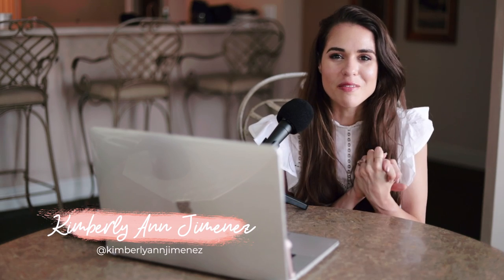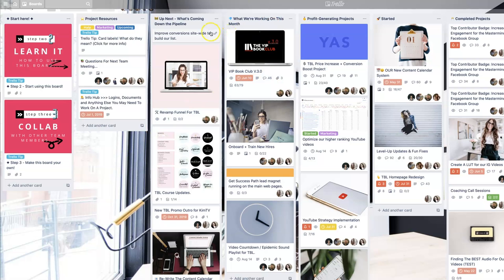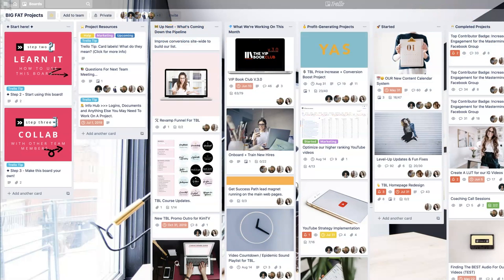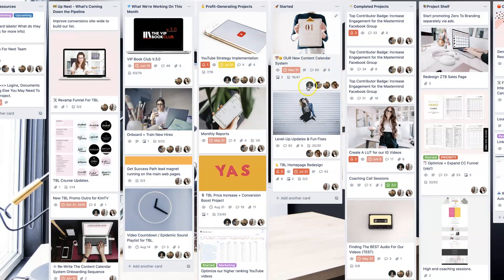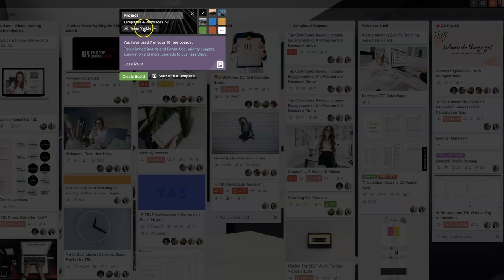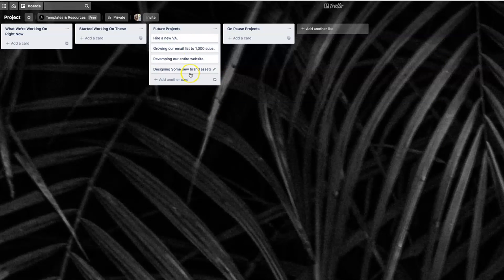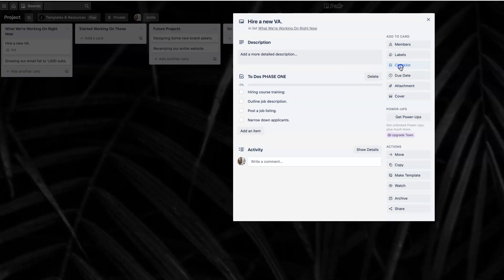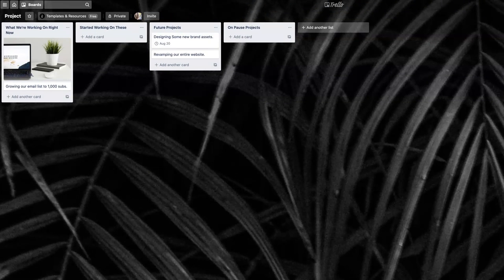How to Use Trello for Project Management (The Beginner's Guide)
If you're looking for the perfect tool to manage projects or initiatives in your business and life, look no further than Trello! This is how to use Trello for Project Management.

Learn How To Sell More On Your Blog Via My Brand New, Free Masterclass

The Online Success Path, a step-by-step guide to launching, growing, and scaling the profitable online business you've always dreamed about

💻Get My Best Work In One Place (And 30+ Business & Marketing Courses) Inside The Business Lounge's Waitlist